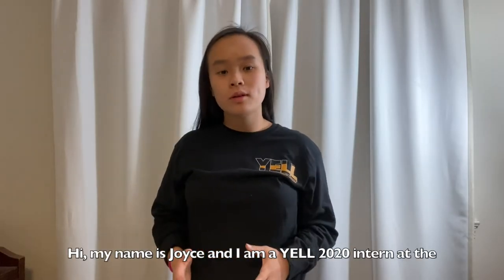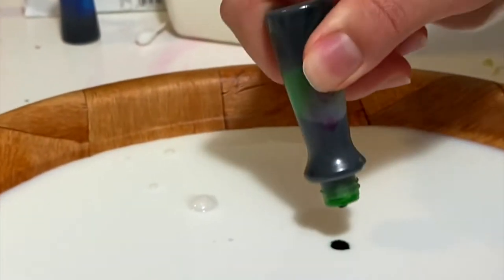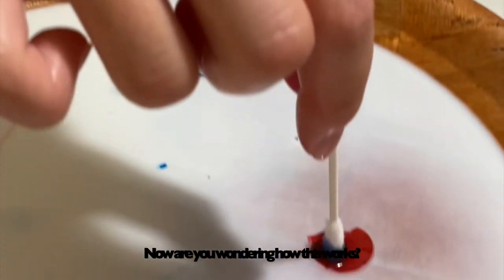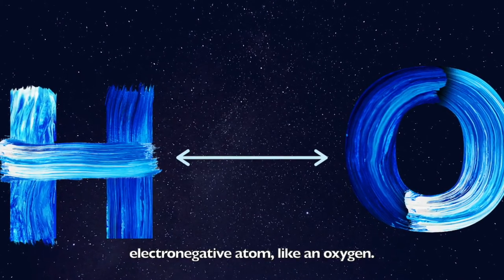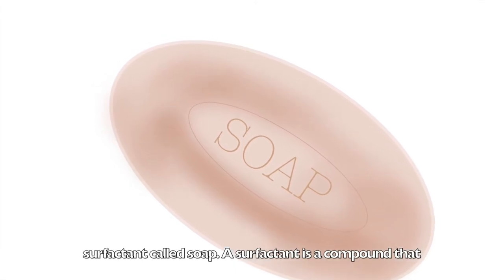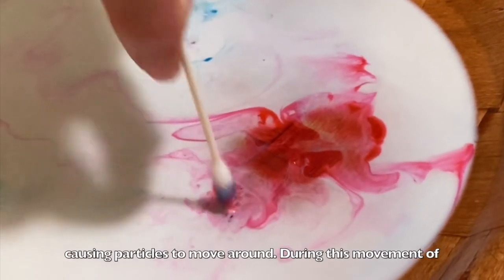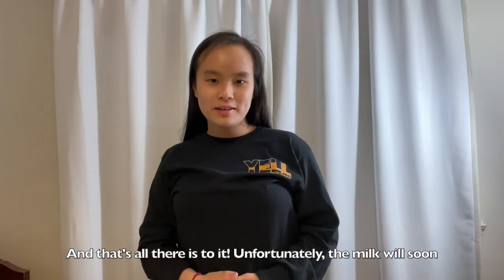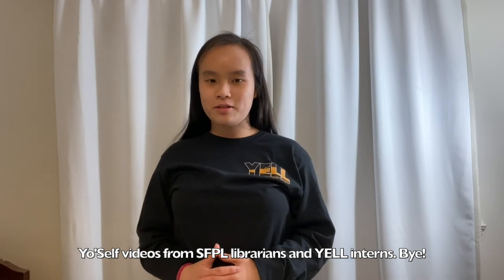Magic Milk Challenge: STEM Challenge | Teen Takeover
Can you make color dyes float in liquid? Learn the properties of water and surfactants to float colors. Gather food coloring, whole milk, liquid dish soap or detergent, several cotton swabs and a shallow dish for this challenge with YELL 2020 teen intern Joyce M.